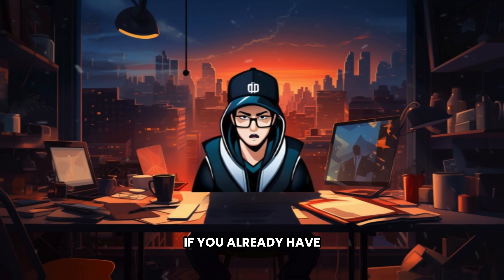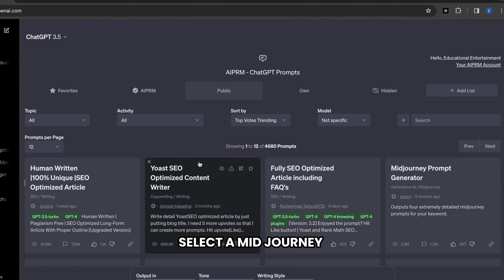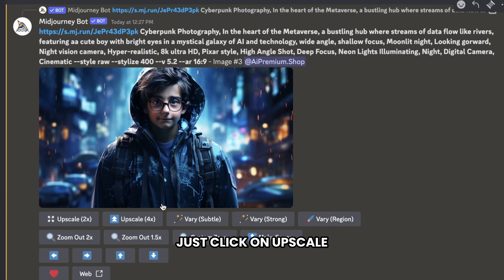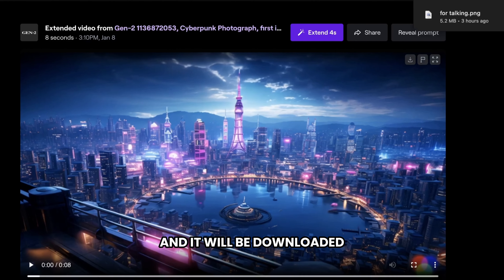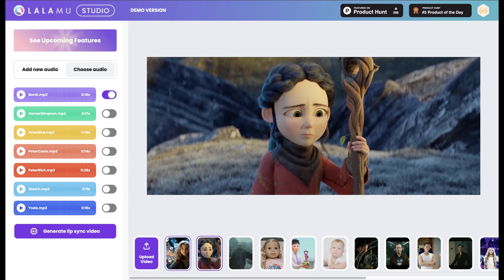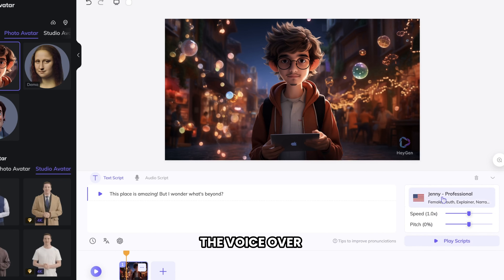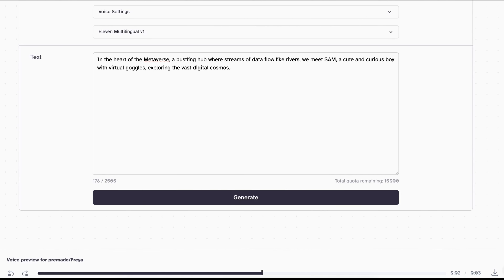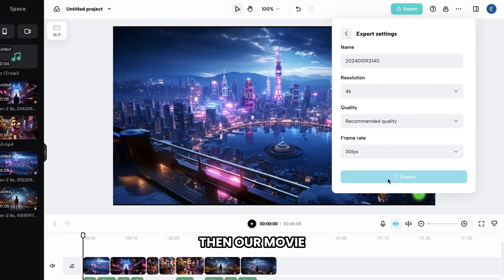How I Made This ENTIRE 3D Animation Movie with AI Text-to-Video Generator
🚀 **Welcome to the "Rahat K" Youtube Channel!** 🎉
In this video, I have talked about how I made an entire 3d animation movie with only AI tools, How to make and create an animated video using only AI for free, and How to generate videos from text using some Free AI text-to-video generator called RunwayML and Lalamu. So watch the entire video to learn about the best free text-to-animated video generator and how to create an entire 3d animation movie with text-to-video generator tools. Runway Ml is a Free text-to-video AI tool like Moon Valley, Pika Labs, Vidnoz, Woxo, Fliki, Lalamu, and other AI text-to-video generation tools. if you want to make money online by making videos with AI and uploading them on YouTube (YouTube Automation) in 2024 you must watch the full video,

The content on "Rahat K" is designed to educate, inspire, and empower. Remember, success in the digital world takes dedication and learning. Together, let's explore the opportunities that lie ahead!